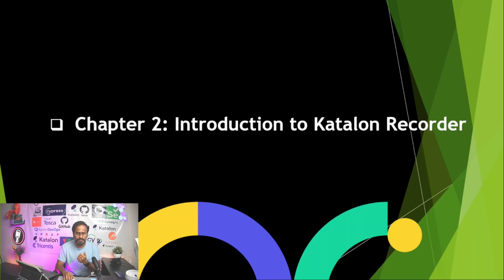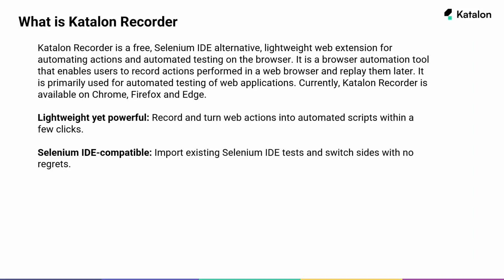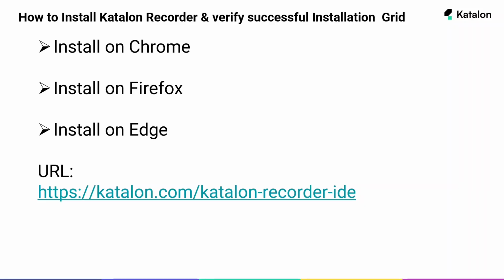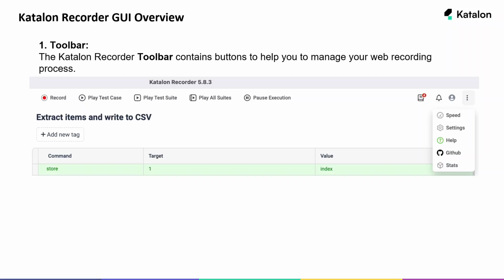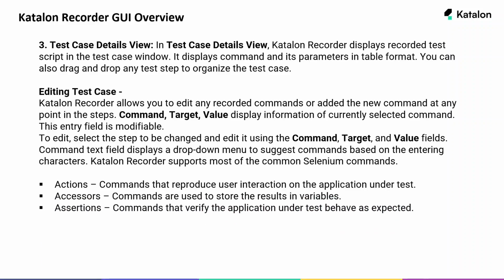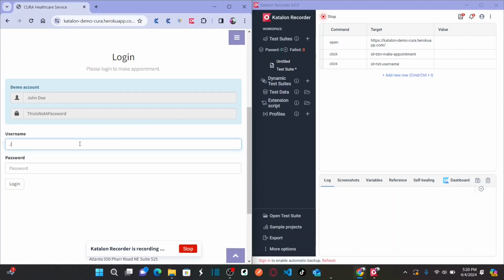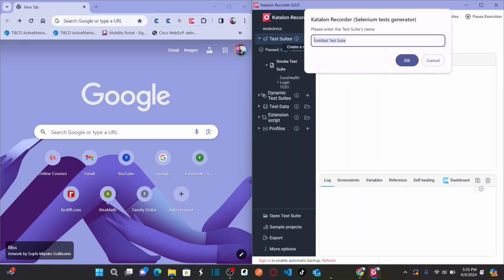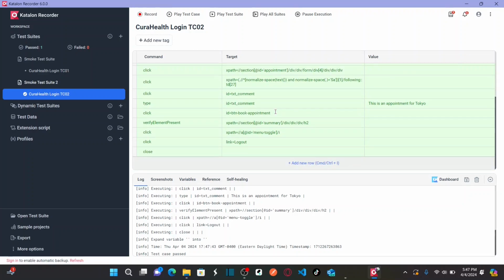Katalon Automation Lesson - 42 | KATALON RECORDER – Create Automated Tests for browsers | Setup KR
KATALON RECORDER – Seamlessly create Automated Tests for browsers | Setup Katalon Recorder

Chapter 1: Understanding the need for automated browser testing
1.1 – Challenges of manual testing
1.2 – Benefits/Importance of Browser Automation

Chapter 2: Introduction to Katalon Recorder
2.1 – What is Katalon Recorder?
2.2 – Benefits of Katalon Recorder
2.3 – What do people use Katalon Recorder for?

Chapter 3: Set up Katalon Recorder
3.1 – How to Install Katalon Recorder & verify successful Installation
3.2 – Katalon Recorder GUI Overview

Chapter 4: Creating Automated Tests using Katalon Recorder
4.1 – Create your First Automation Script using Katalon Recorder
4.2 – Create another complex script using Katalon Recorder with Verify & Assertions commands